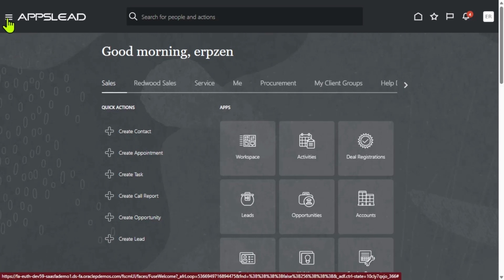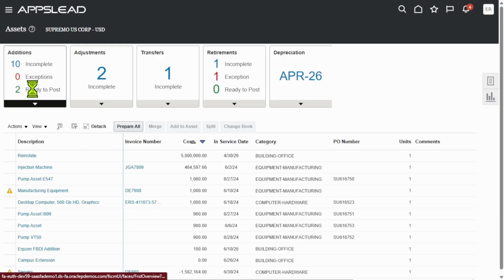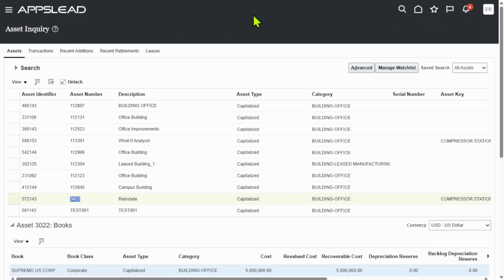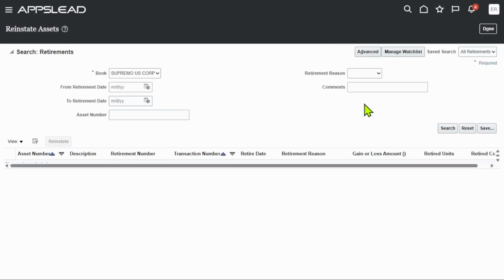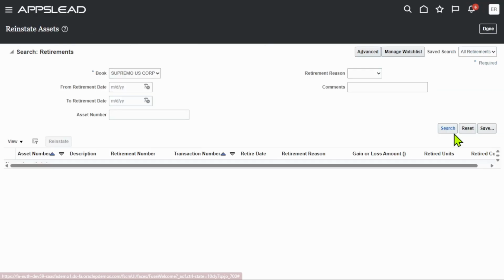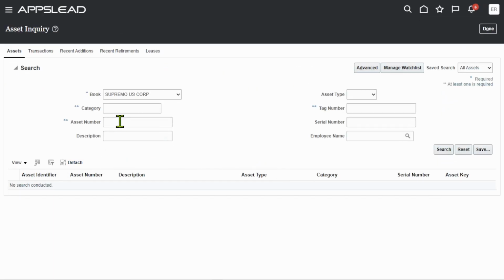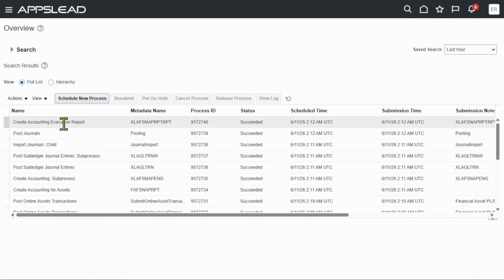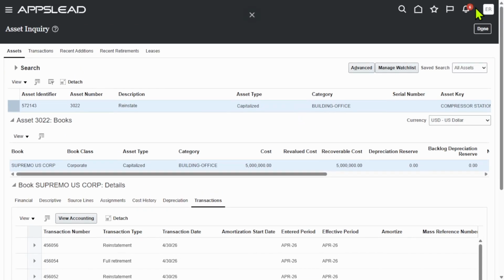18. 🔄 How to Reinstate a Retired Asset in Oracle Fusion Fixed Assets | Oracle Fusion FA Tutorial 🚀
@erpzen 🔄 How to Reinstate a Retired Asset in Oracle Fusion Fixed Assets | Oracle Fusion FA Tutorial 🚀

In this video, you'll learn how to reinstate a retired asset in the Oracle Fusion Fixed Assets (FA) Module. 📊

Whether an asset was retired by mistake or needs to be restored to active status, Oracle Fusion provides a simple reinstatement process. This tutorial covers the complete end-to-end procedure. ✅

📚 Topics Covered:

✔️ What is Asset Reinstatement?
✔️ Prerequisites for Reinstating a Retired Asset
✔️ Navigate to Reinstate Assets Task
✔️ Search and Select the Retired Asset
✔️ Reinstate the Asset in Oracle Fusion FA
✔️ Impact on Asset Status and Depreciation
✔️ Accounting Entries after Reinstatement
✔️ Create Accounting Process
✔️ Real-Time Functional Consultant Tips 💡

👩‍💻 Oracle Fusion FA End Users
🎓 Students Learning Oracle Fusion Financials
🏢 ERP Professionals & Implementers

🔔 Don't Forget To:

📢 Share with Oracle Fusion Learners